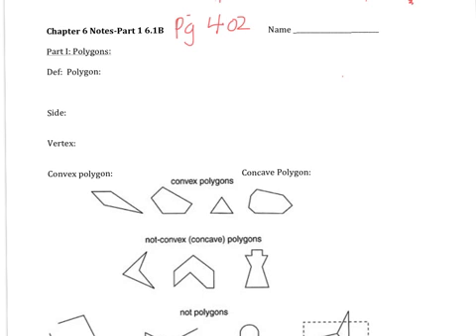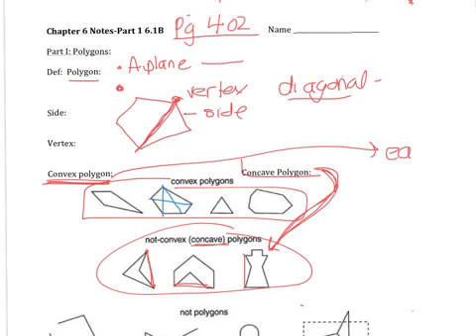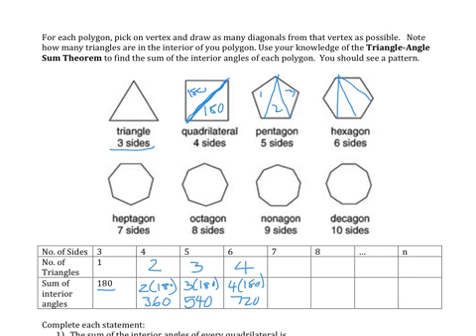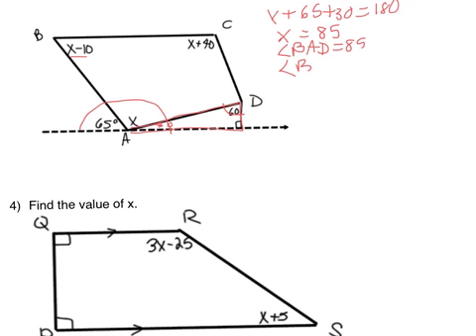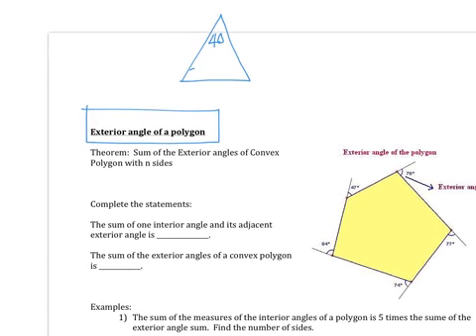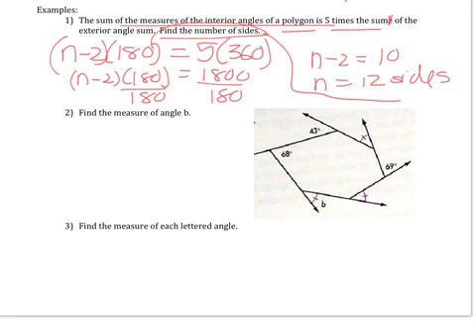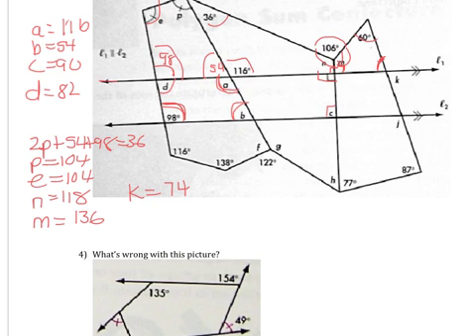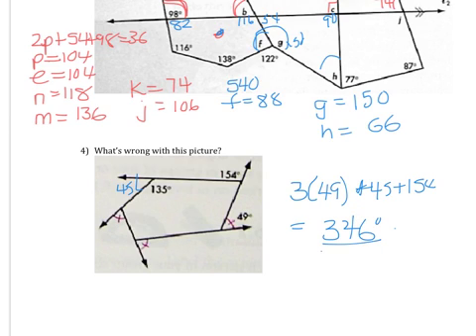Notes Video 6.1B: Polygons